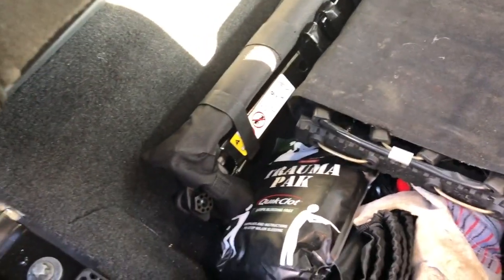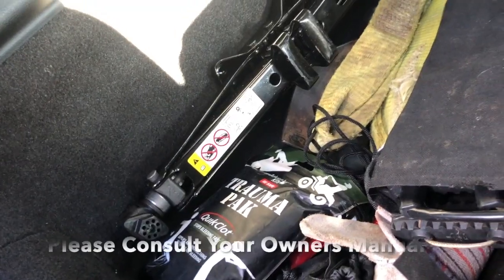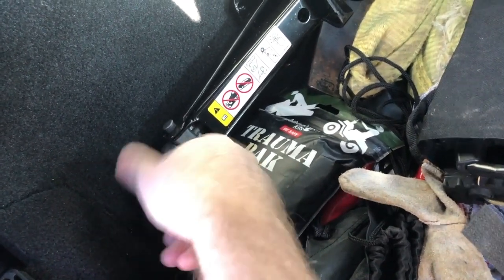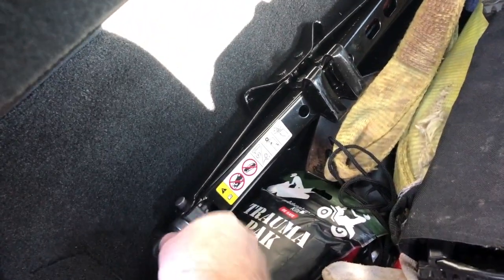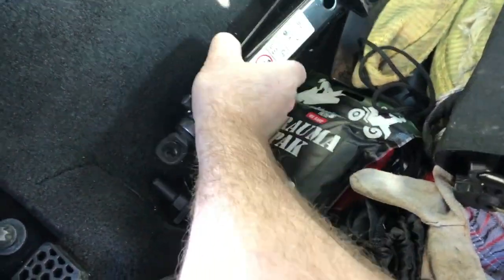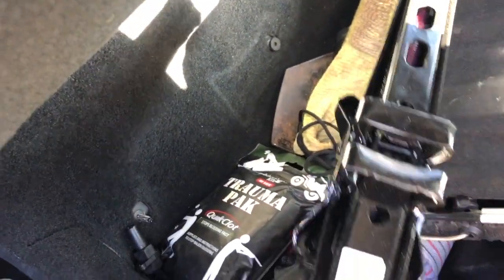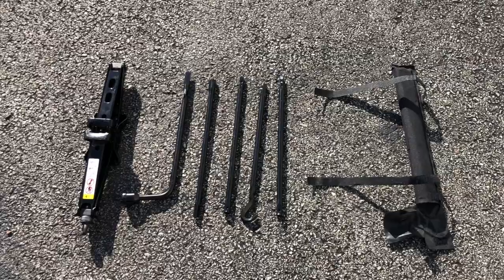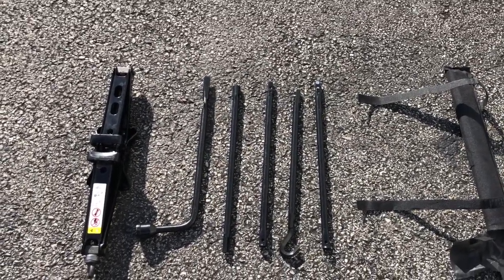Jeep Gladiator Jack and Lug Wrench Location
Ever wonder where the Jeep Gladiator jack and lug wrench is? Here is a quick video showing the location of the Jeep Gladiator jack, lug wrench and tools. Consult your owners manual for details and safety precautions.